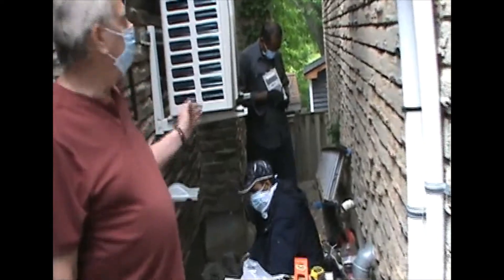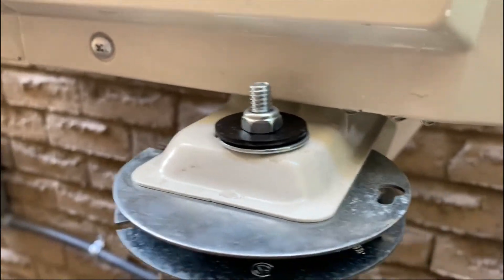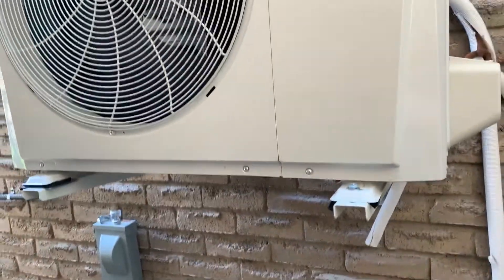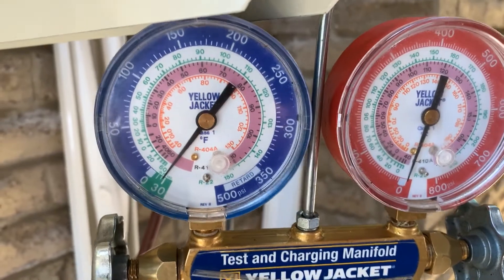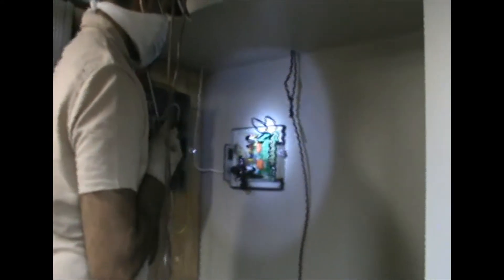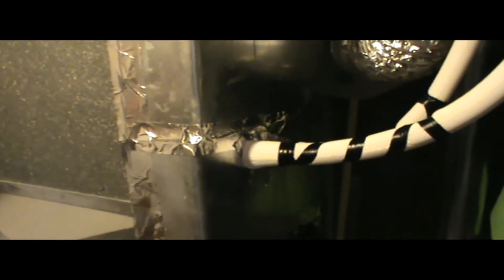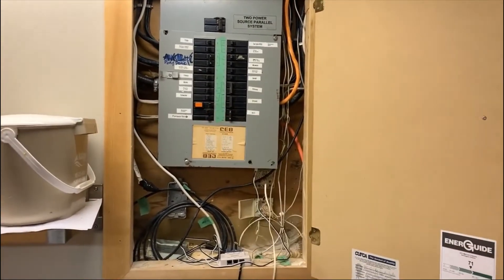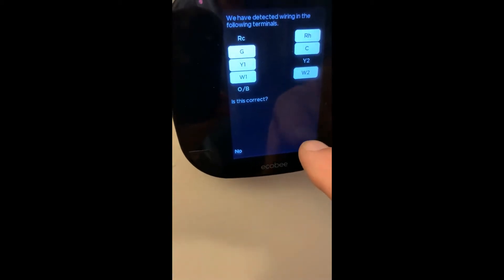Installing a Hybrid Gas Heat Pump with Existing Furnace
How to correctly install the Aspen coil and program the EcoBee thermostat.